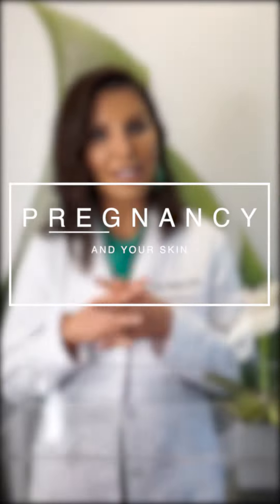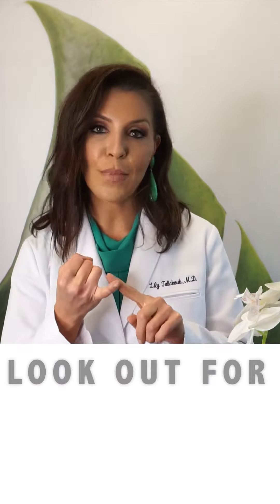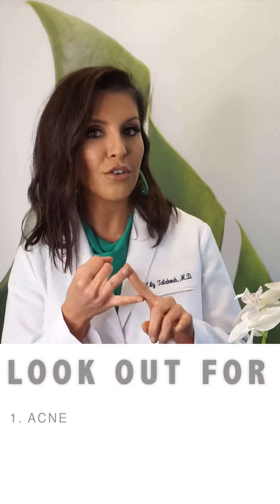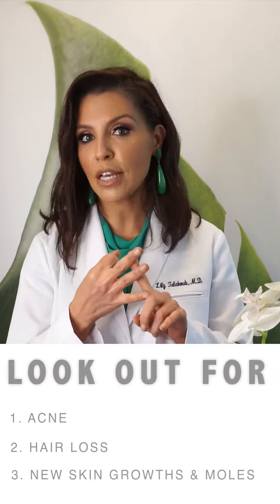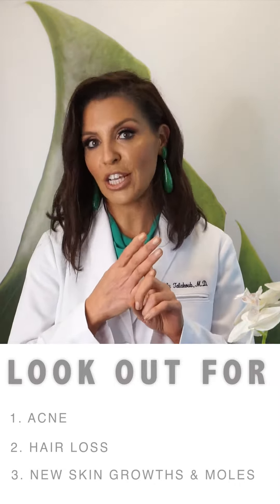Pregnancy safe skincare products!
Your skin changes with pregnancy, and so should your skincare. Dr. Lily is here to help you identify pregnancy safe products that keep your skin healthy, and enhance your natural glow!